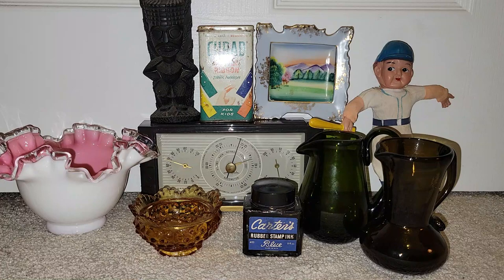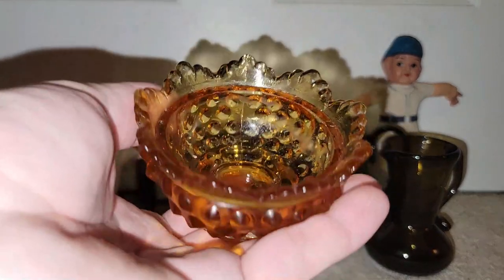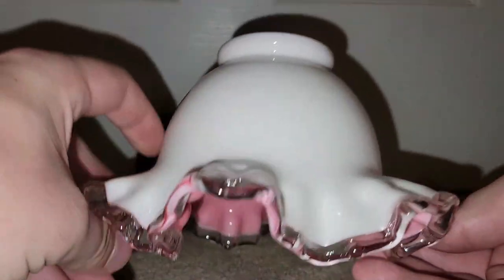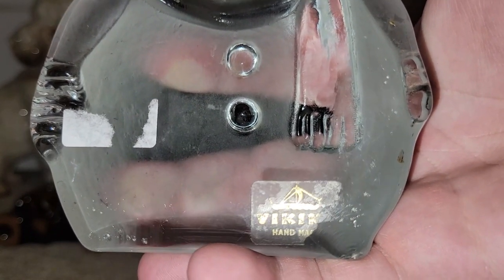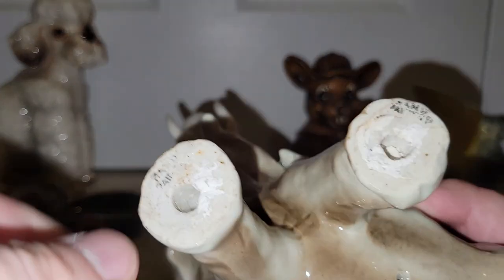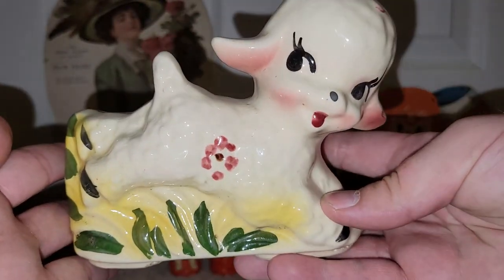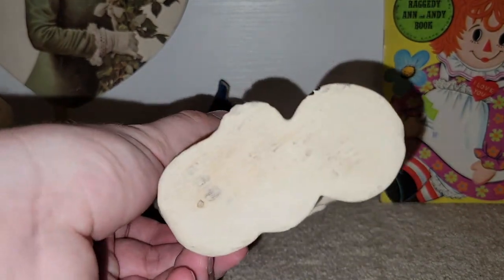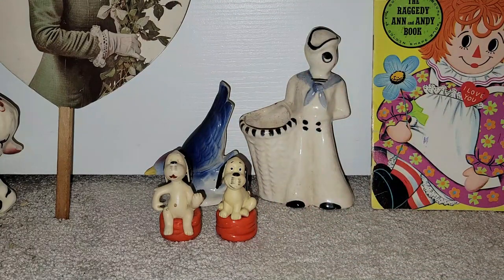A SHORT BUT GREAT ANTIQUE STORE HAUL